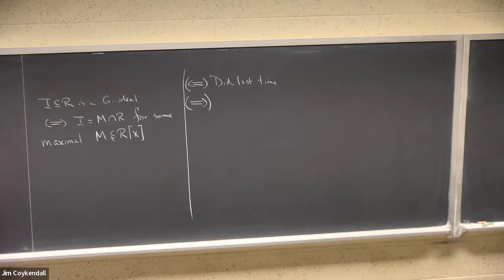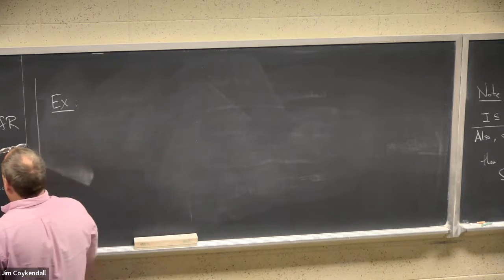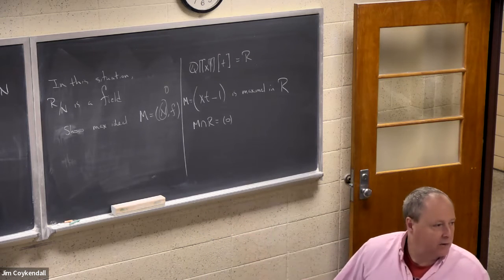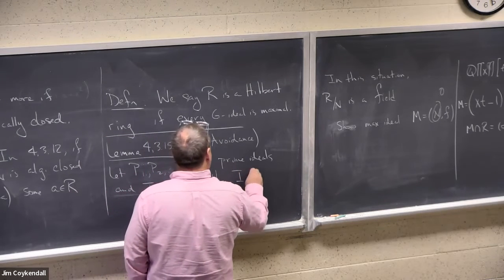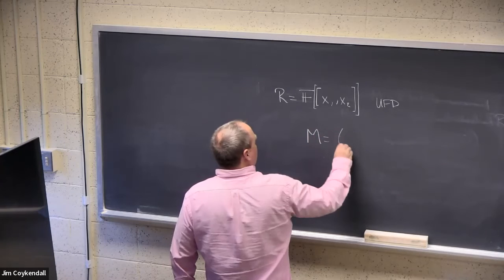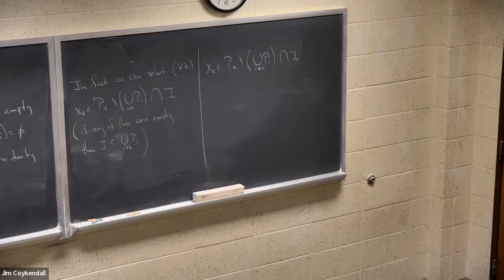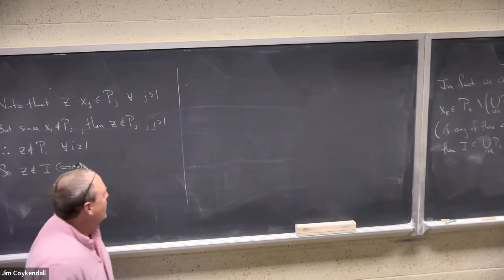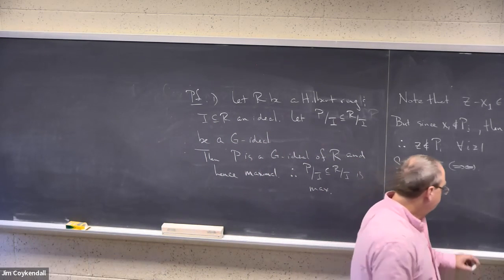Math 9500, 10/17/2022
Hilbert rings.